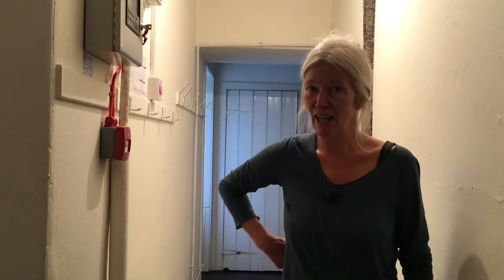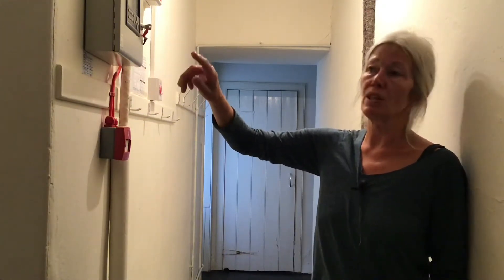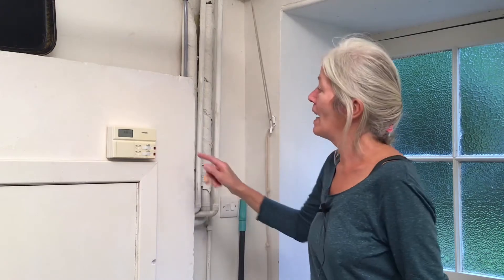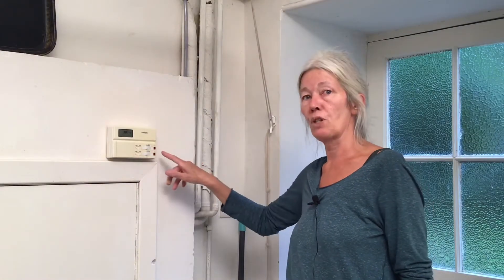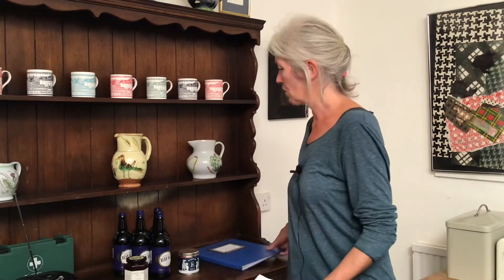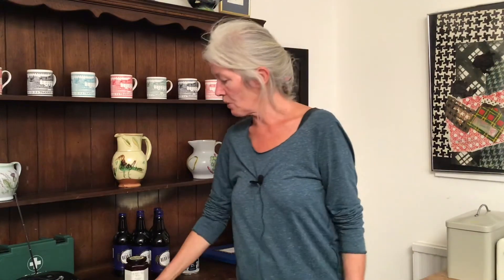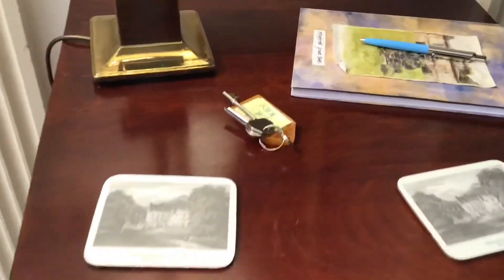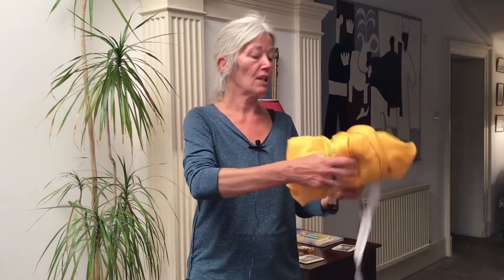INTRODUCTION TO HOWFORD HOUSE